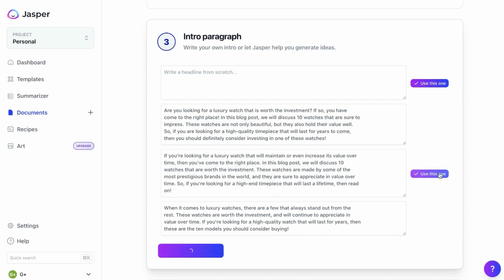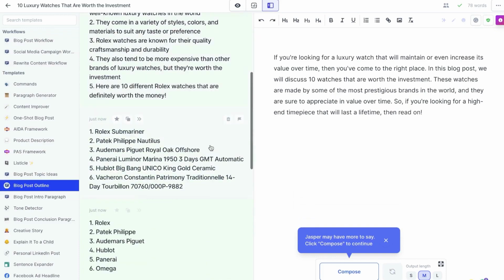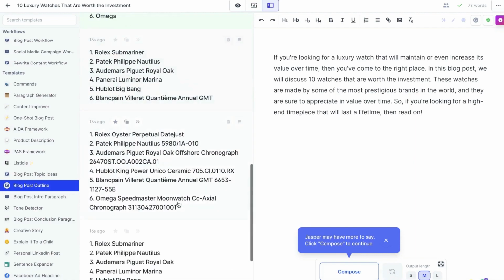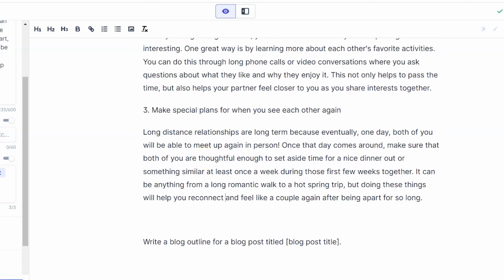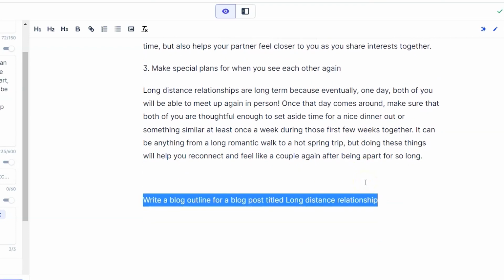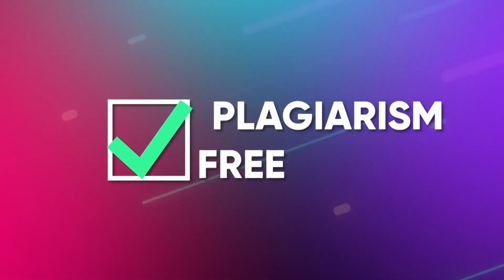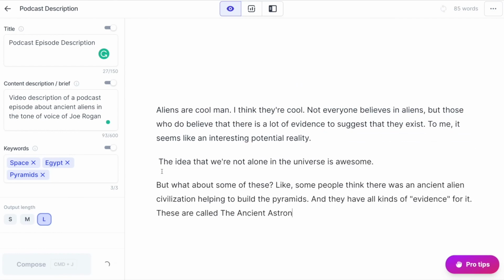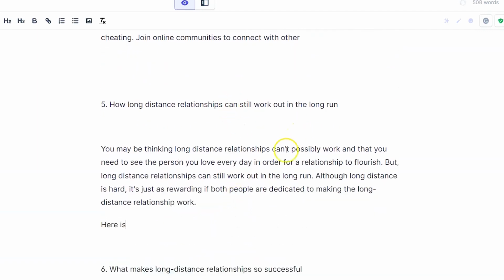Jasper AI - The Next Big Thing?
Hello! Welcome to TechUniverse, your one-stop space for all things Tech!

You are currently watching Jasper AI - The Next Big Thing?

In a world where technology is constantly evolving, it can be hard to keep up. But don't worry, Jasper is here to help! Jasper is the next big thing in AI, and with its help you'll be able to keep up with the latest trends and stay ahead of the competition. So what are you waiting for? Watch the Jasper AI video now and see for yourself how this amazing technology can benefit you!

Tech Universe is a channel dedicated to exploring the latest in technology and innovation. Whether it's discussing the latest Amazon tech products or previewing the newest VR games, we'll keep you up to date on all the latest advancements.

It's important to stay informed about the latest technology trends, as they are constantly evolving and changing. With Tech Universe, you'll be able to do just that!